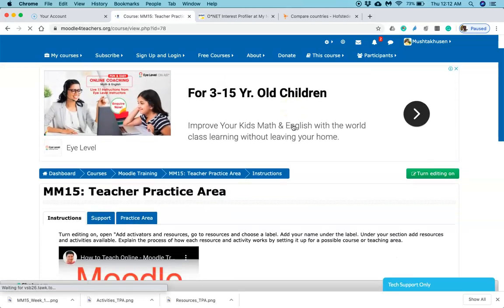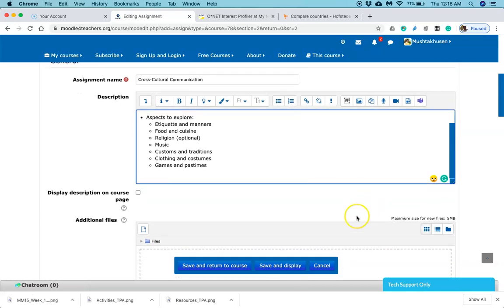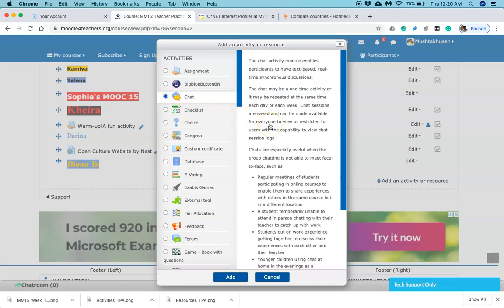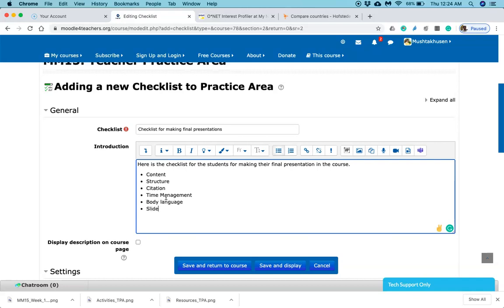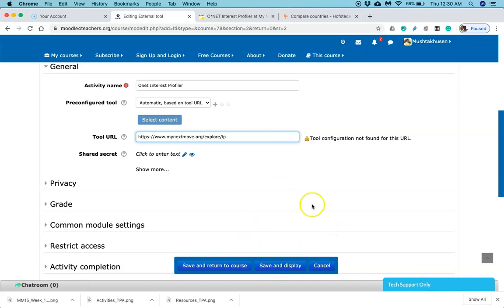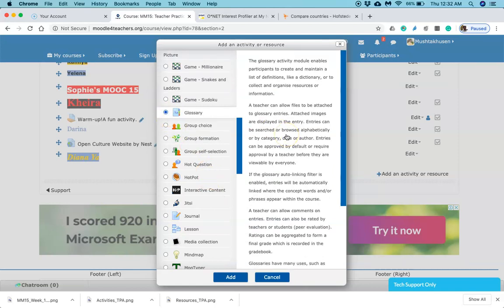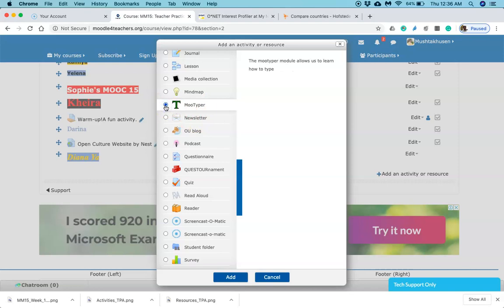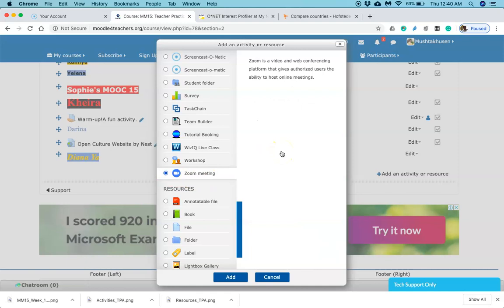TPA Activities Mushtakhusen MM15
A video tutorial on 'activities available in the Teacher Practice Area on Moodle' by Mushtakhusen